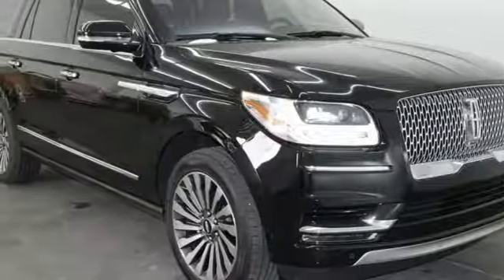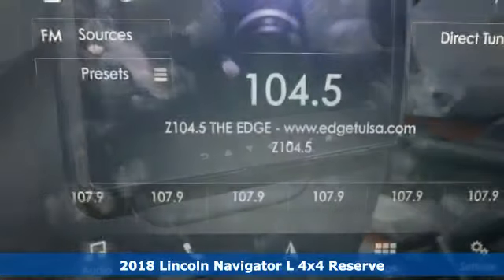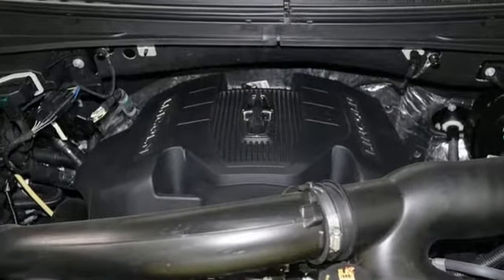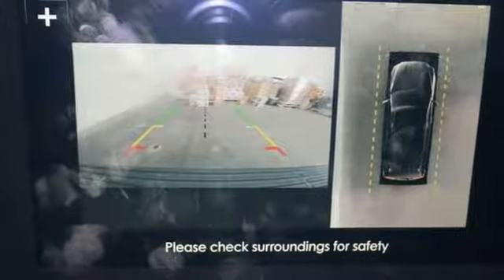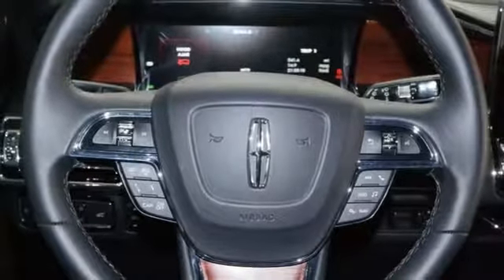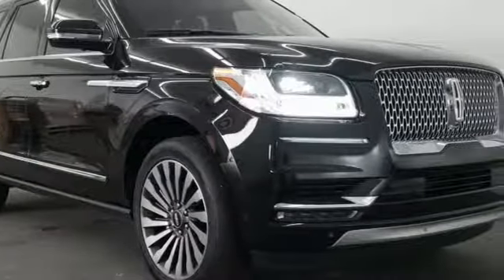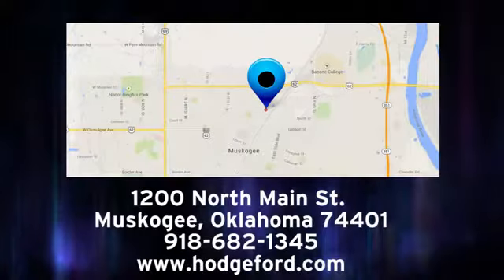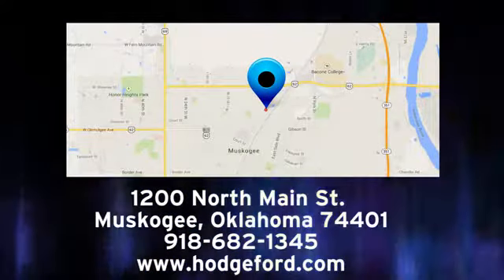New 2018 Lincoln Navigator Muskogee OK Tulsa, OK #180883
Year: 2018
Make: Lincoln
Model: Navigator
Trim: Reserve
Engine: 3.5L V6
Transmission: 10-Speed Automatic
Color: Black
Interior: Ebony
Stock #: 180883
VIN: 5LMJJ3LT1JEL19283
Recent Arrival!br$3,825 off MSRP!brbrbr2018 Lincoln Navigator Reserve 3.5L V6 4WDbrCOMPLIMENTARY OIL CHANGES FOR LIFE WITH EVERY VEHICLE PURCHASE! *** MUST USE HODGE FORD'S FINANCE SOURCES TO RECEIVE THE INTERNET PRICE.***. James Hodge Ford and Lincoln has been serving the Muskogee and Tulsa area since 1989. We believe in small town values; where you treat your customer like you want to be treated. Taking care of the customer before, during and after the sale is what sets us apart from everyone else.

Address:
1200 N Main St